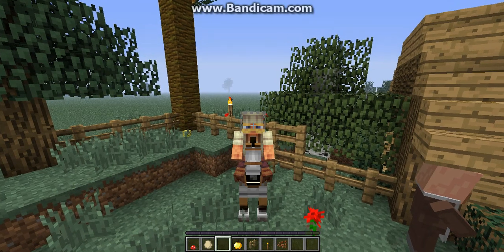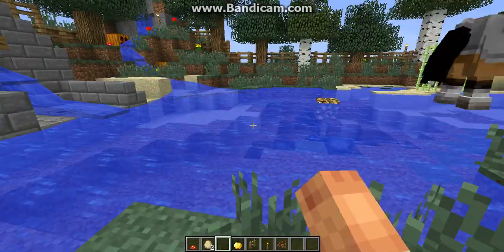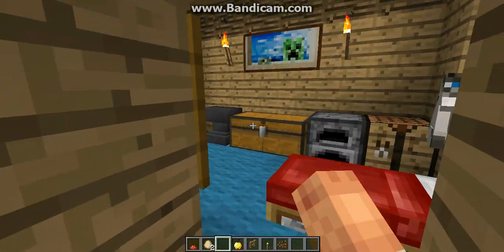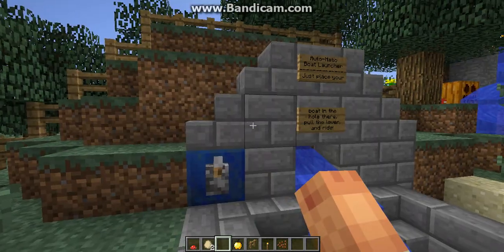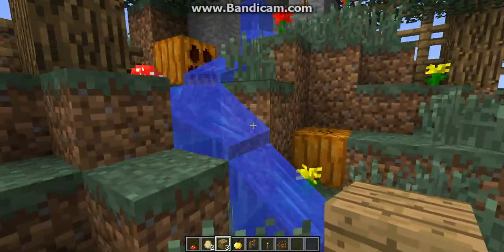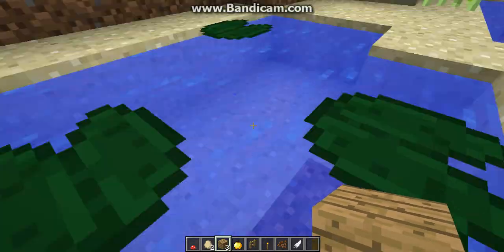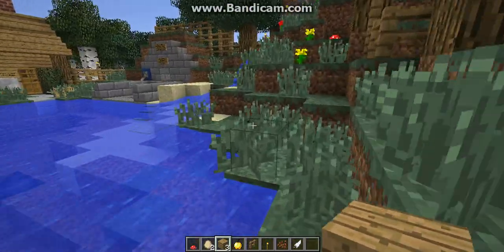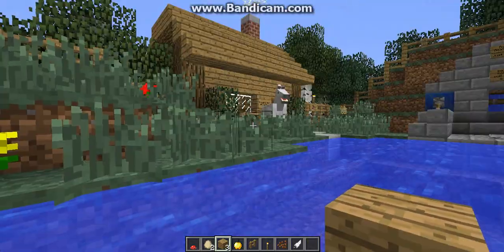Minecraft Epic Builds - Fishing Hole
Hey guys! This is the start of my series of Epic Builds! I'm really relying on you all to give me build suggestions in the comments, so if you've got any ideas, please let me know!